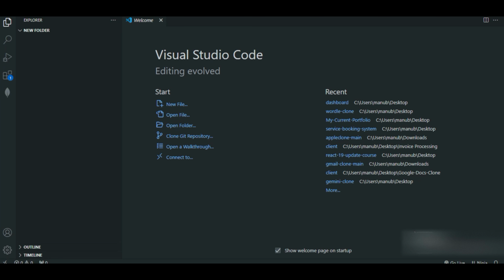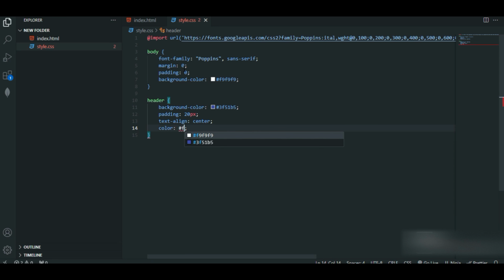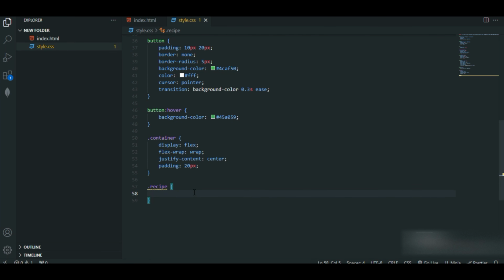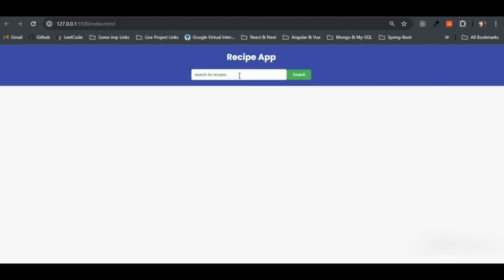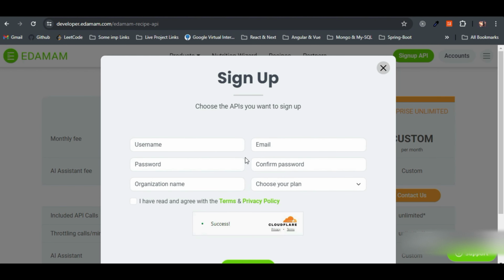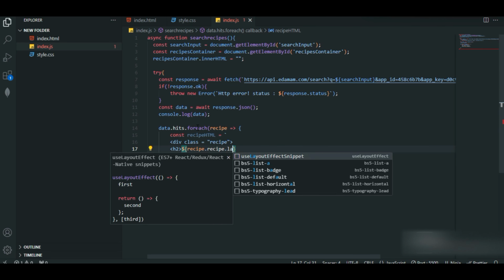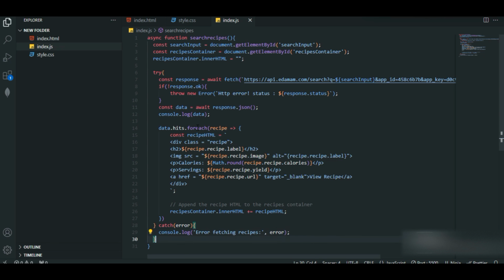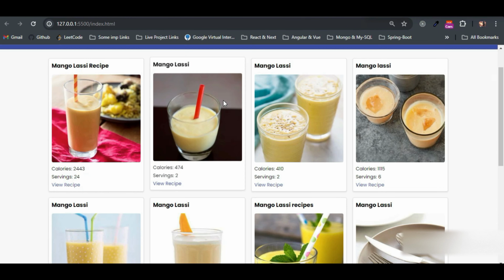30. Recipe App Using HTML, CSS, JAVASCRIPT & EDAMAM API.